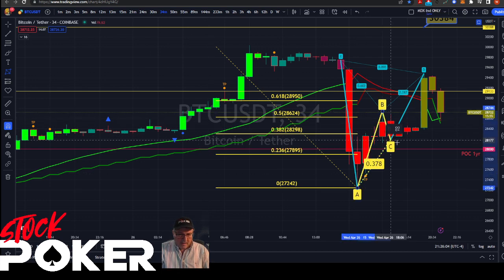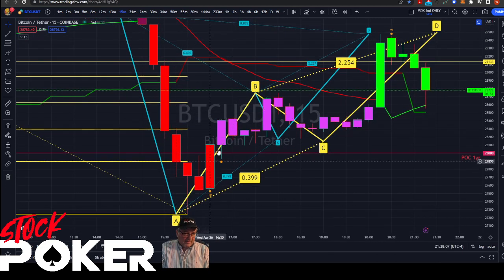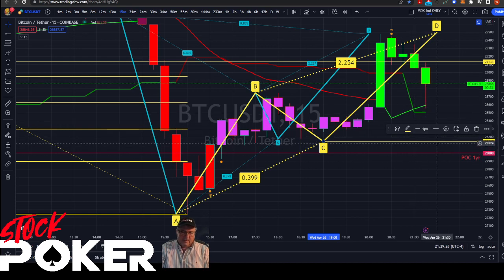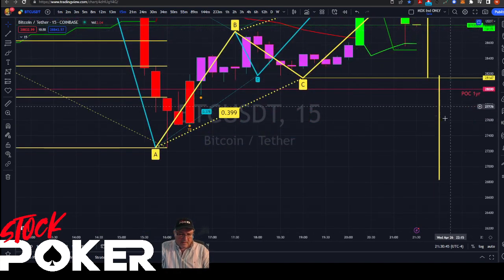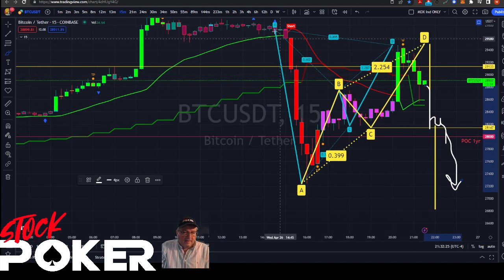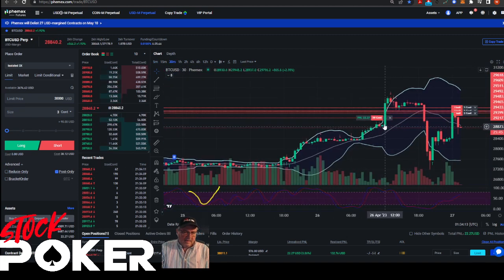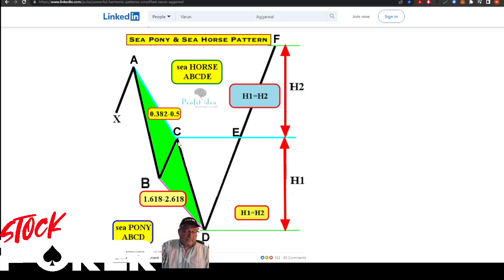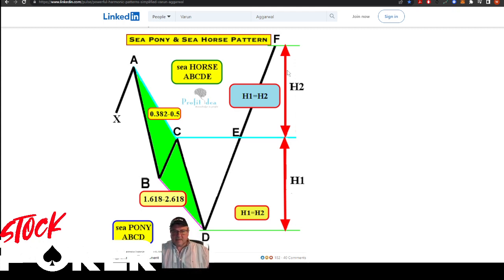Sea Pony 382-5.0 Trade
Ride a Sea-Pony. Harmonic Pattern!

If you like what you see regarding the MDX indicators then here is a link to the MDX Dashboard Website.
Just a Daily Grinder looking to outwit Whales and collect daily scalps.  I am neither a Moon-Boy or Perma-Bear.  I analyze info in front of me and look for high percentage entries to scalp or day-trade.
Nothing presented in video is meant as financial advice. Follow your own TA! Stream is for entertainment only.